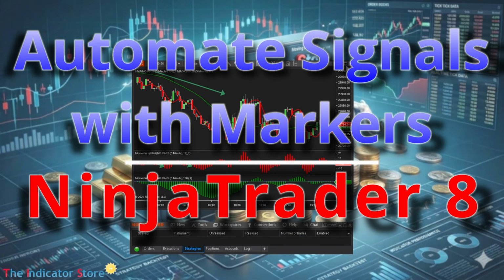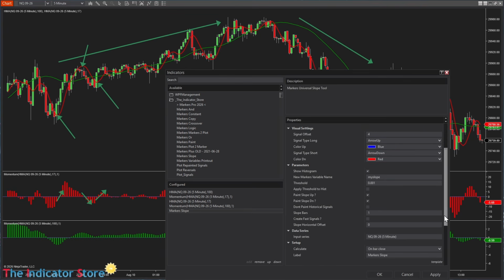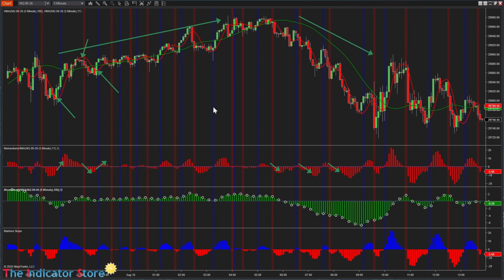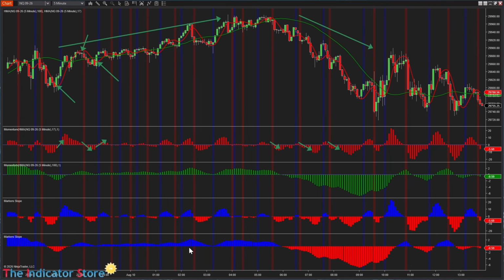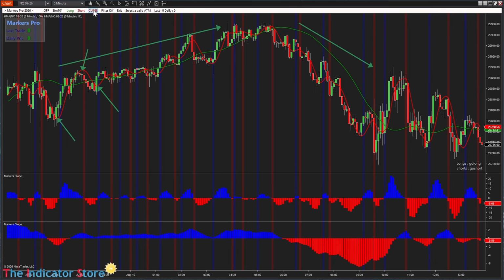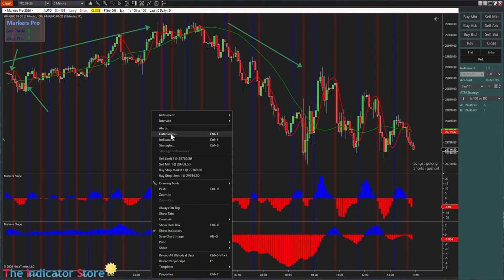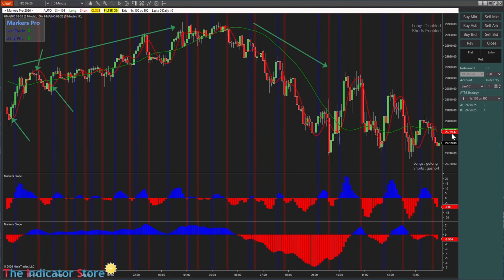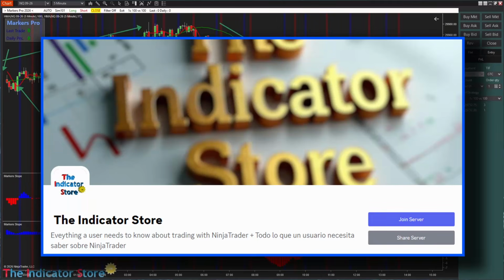NinjaTrader Automated Entries With Your Own ATM — No Code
In part 1 we built a filtered signal using only NinjaTrader's native indicators. Now we turn that same setup into automated execution: signals that fire your own ATM strategy, with a filter that automatically disables longs or shorts depending on the trend. Everything is configured on the chart, with no coding at all.

Markers is our automation engine for NinjaTrader 8. It is not included with NinjaTrader, it is a tool from our store, and this video shows exactly what it does.

⏱️ CHAPTERS
0:00 Intro: the same setup, now with Markers
0:47 Marker Slope, one of the indicators included with Markers
1:12 Creating the signal on the slope crossover
1:54 Painting the background: blue for longs, red for shorts
2:29 The Marker Slope histogram
2:45 A second Marker Slope as the filter variable
3:57 Cleaning up the chart
4:22 Creating Go Long and Go Short signals
4:47 Adding Markers and selecting your ATM
5:38 Execution modes: disabled, manual, semi-auto, automatic
6:08 Enable Filters: filter above zero for longs, below zero for shorts
7:20 Result: longs disabled while the filter is negative
7:52 Overriding the filter
8:01 What comes next

◀️ START HERE
Part 1 — Building the signal and the filter with native NinjaTrader indicators:
🔗 [LINK VIDEO 1]

Part 3 — The same setup in Strategy Builder, for backtesting and optimization:
🔗 [LINK VIDEO 3]

⚙️ *Markers — What You Just Saw*
Automate your setups instantly without writing complex code.

📊 *See It Running Live*
Five automated systems trading 24/5 on a VPS, with public results.

📚 *Markers System Membership*
Weekly live sessions on how to build and optimize automated trading systems, plus 500+ recorded sessions.

Automate a funded account with the systems you build.

🖥️ *QuantVPS — Keep Your Systems Running 24/5*
- Code: SAVE20